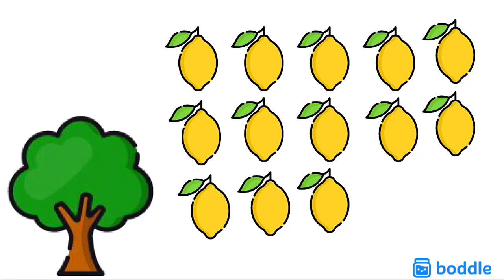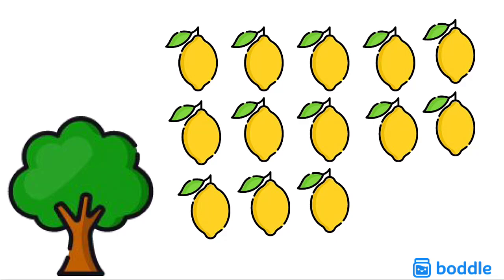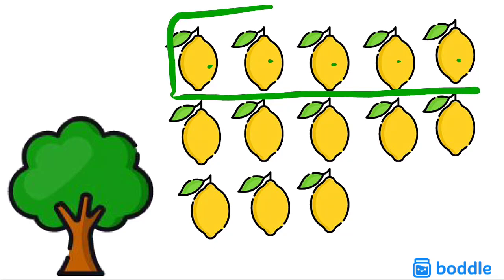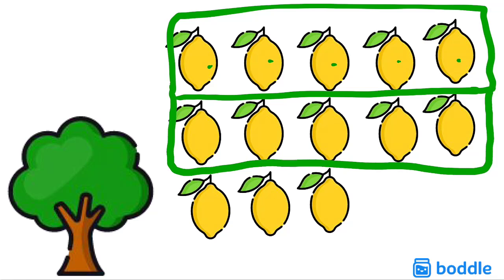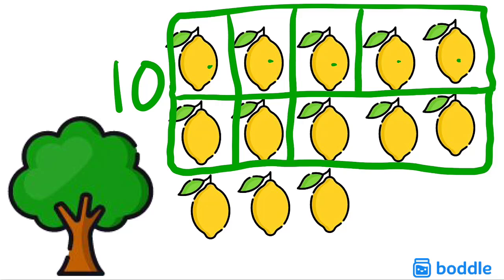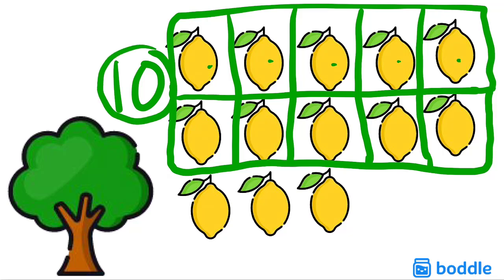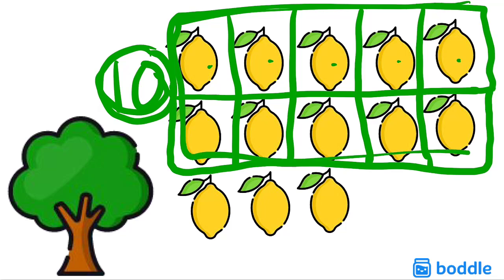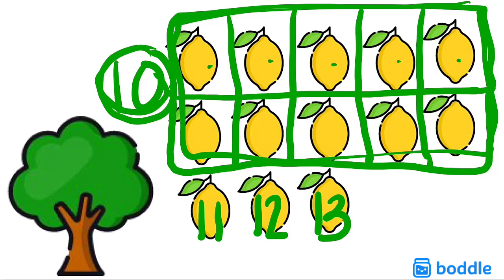Count on Ten Frames - Kindergarten Math - K.CC.1.S3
For more fun ways to practice and master kindergarten math, and sign up for a free account today.